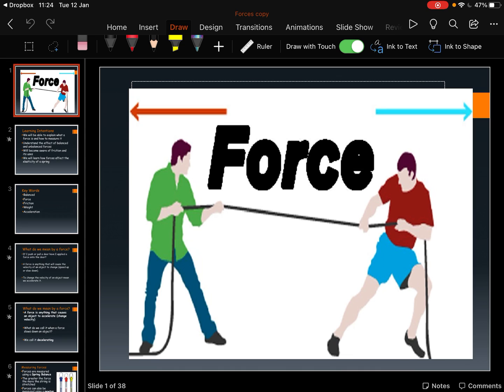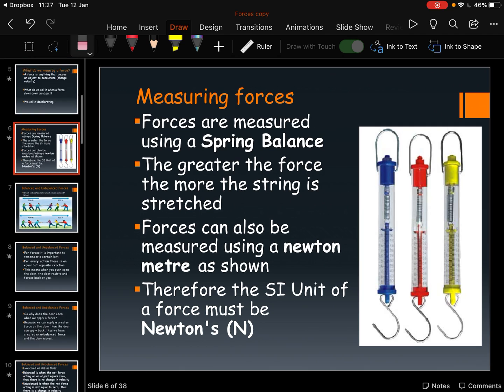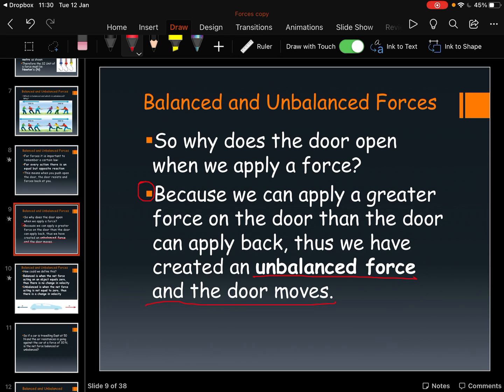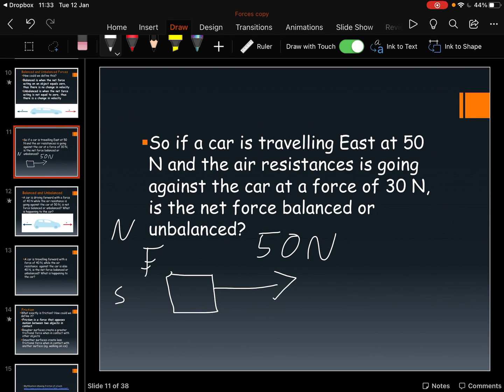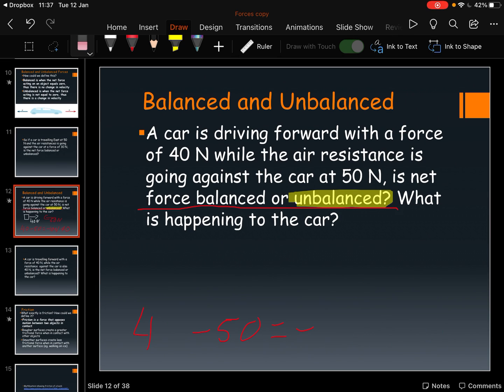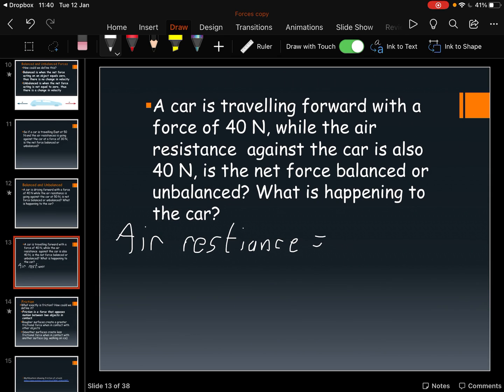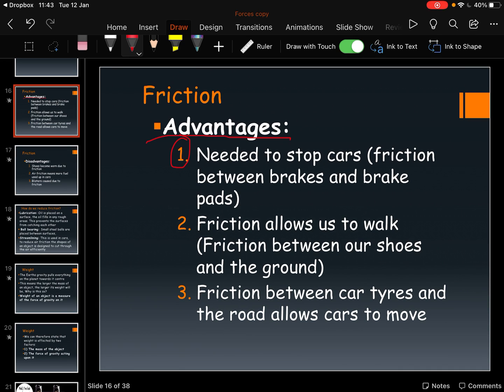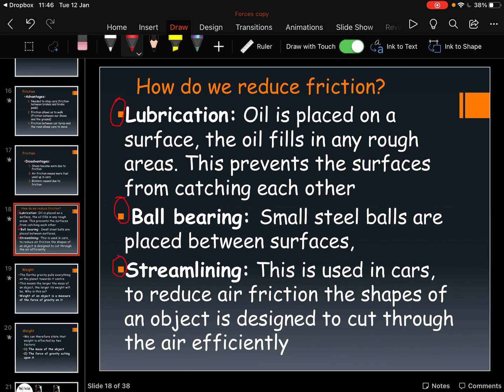Junior cert Physics: Forces Part 1